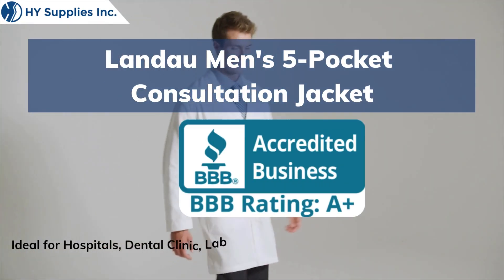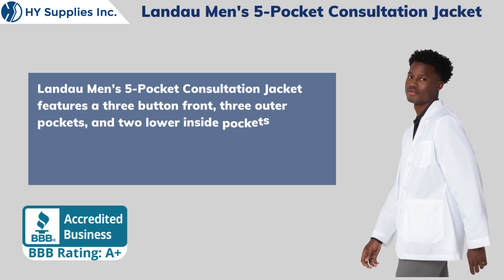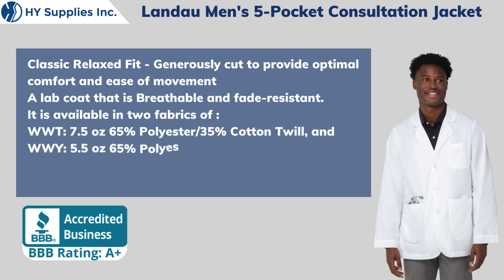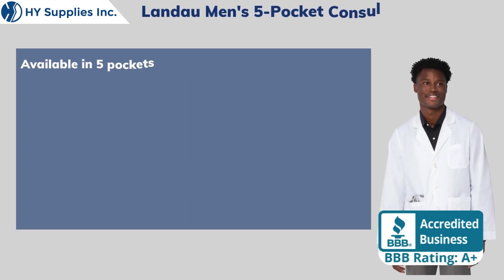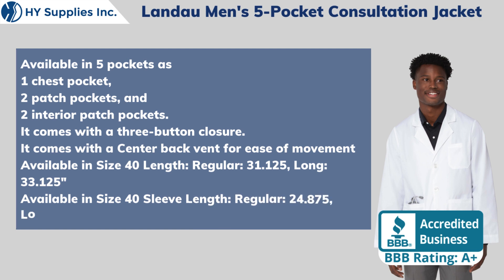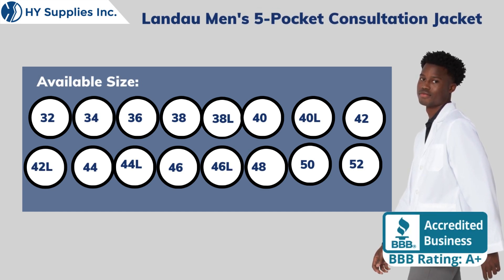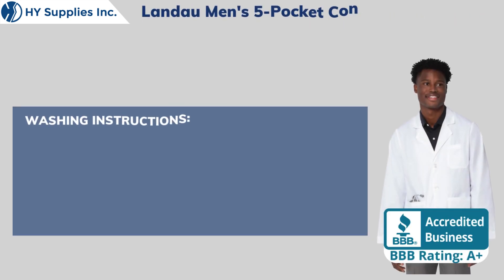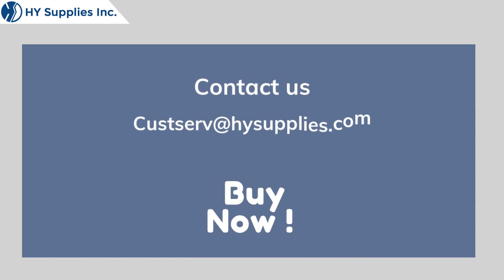Landau Men's 5-Pocket Consultation Jacket | Landau Unisex 4-Pocket Mid-Length Lab Coat